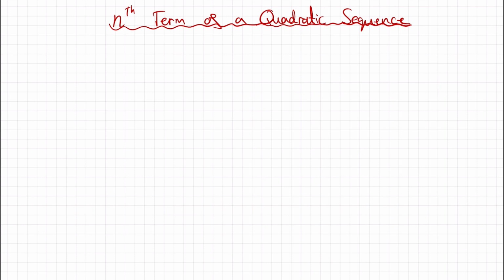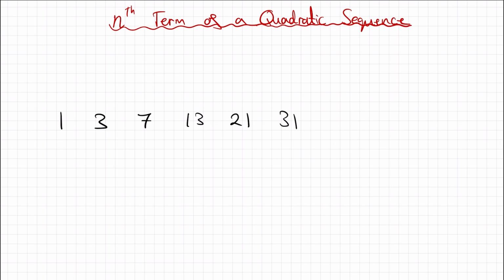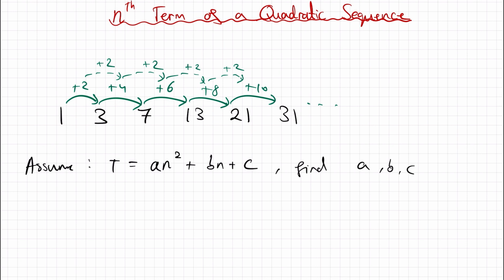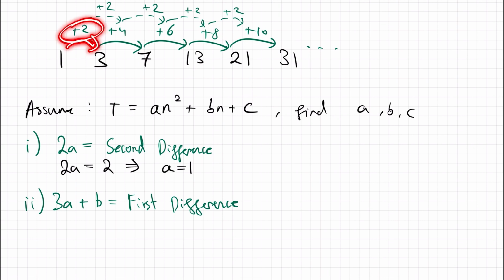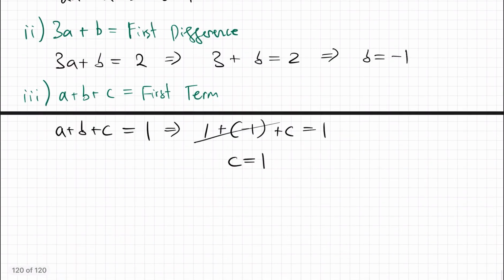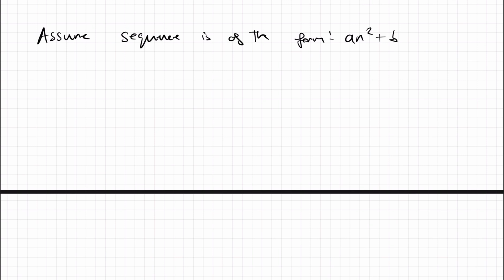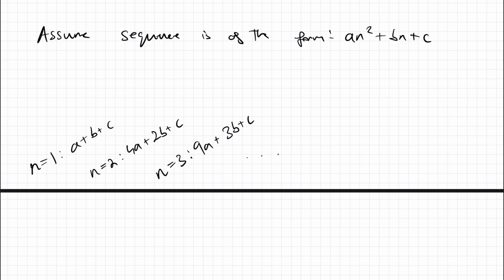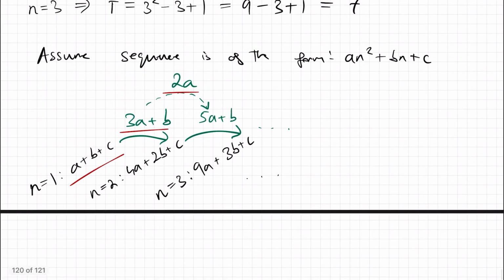How to find the Nth Term of a Quadratic Sequence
In this tutorial I will explain the steps to determine the nth term of a quadratic sequence, as well as explain how the formulas discussed are derived.